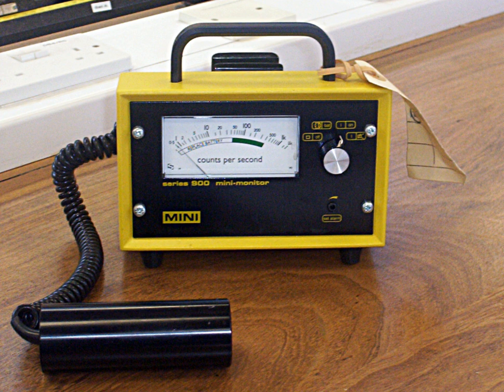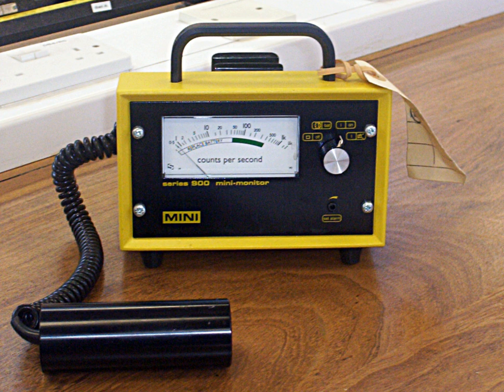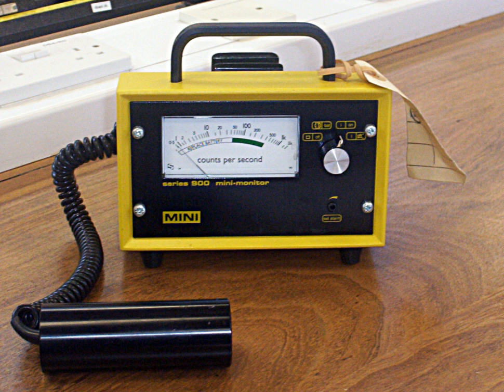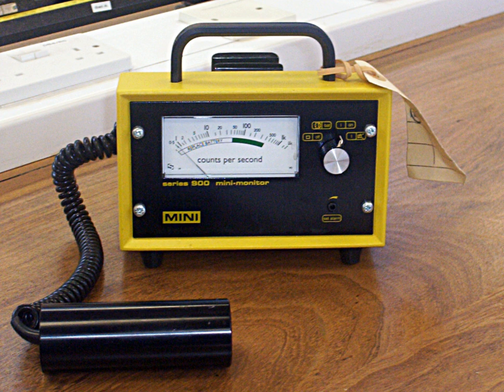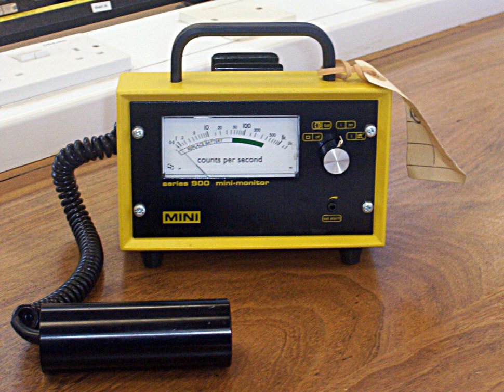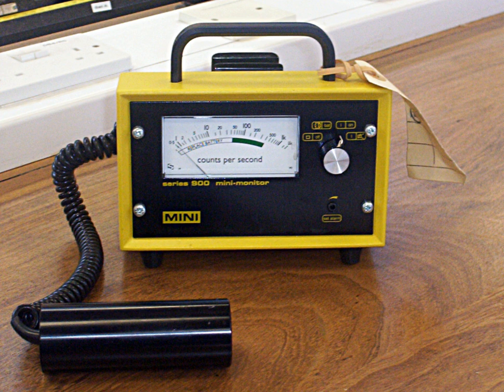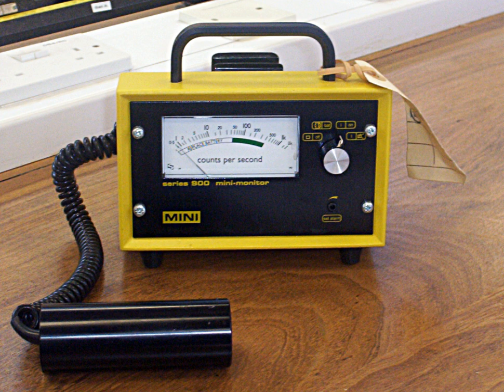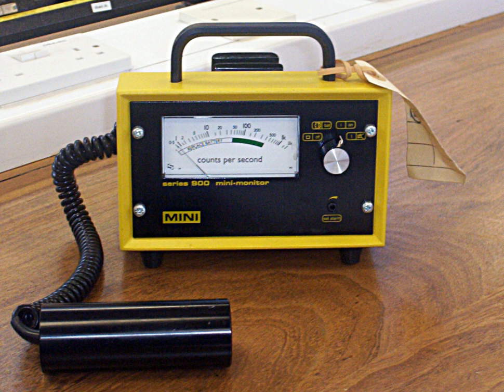Geiger counter | Wikipedia audio article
00:01:08 1 Principle of operation
00:02:24 1.1 Readout
00:04:06 1.2 Limitations
00:05:08 2 Types and applications
00:05:37 2.1 Particle detection
00:08:07 2.2 Gamma and X-ray detection
00:09:58 2.3 Neutron detection
00:10:24 2.4 Gamma measurement—personnel protection and process control
00:11:04 2.5 Physical design
00:13:43 2.6 Guidance on application use
00:14:12 3 History
00:15:58 4 Gallery
00:16:06 5 See also

- Socrates

SUMMARY
A Geiger counter is an instrument used for detecting and measuring ionizing radiation. Also known as a Geiger–Mueller counter (or Geiger–Müller counter), it is widely used in applications such as radiation dosimetry, radiological protection, experimental physics, and the nuclear industry.
It detects ionizing radiation such as alpha particles, beta particles, and gamma rays using the ionization effect produced in a Geiger–Müller tube, which gives its name to the instrument. In wide and prominent use as a hand-held radiation survey instrument, it is perhaps one of the world's best-known radiation detection instruments.
The original detection principle was realized in 1908, at the Victoria University of Manchester, but it was not until the development of the Geiger–Müller tube in 1928 that the Geiger counter could be produced as a practical instrument. Since then, it has been very popular due to its robust sensing element and relatively low cost. However, there are limitations in measuring high radiation rates and the energy of incident radiation.